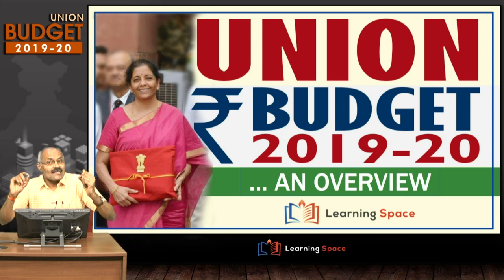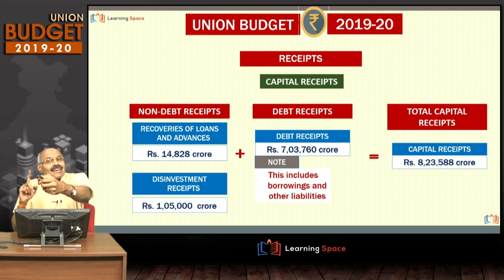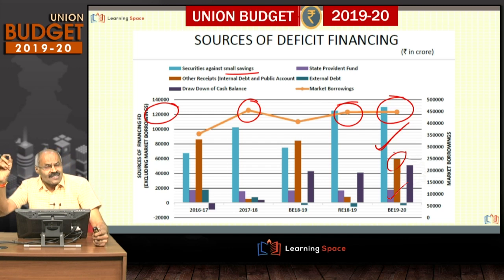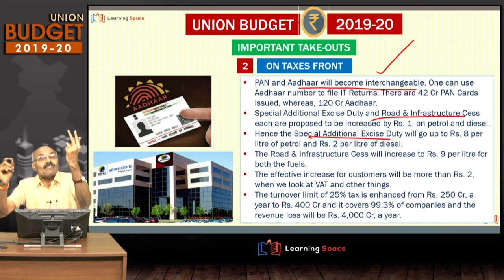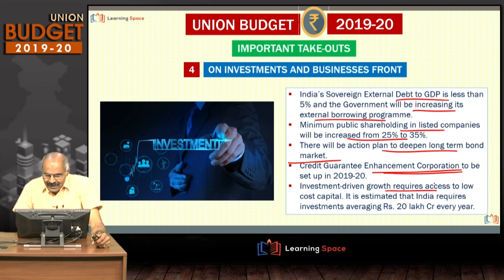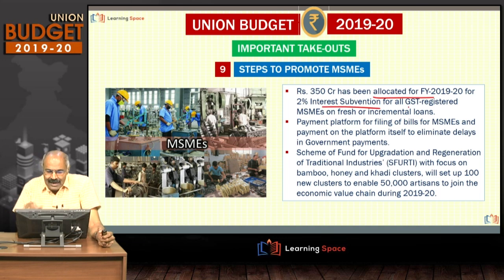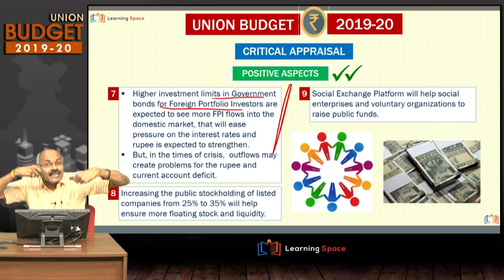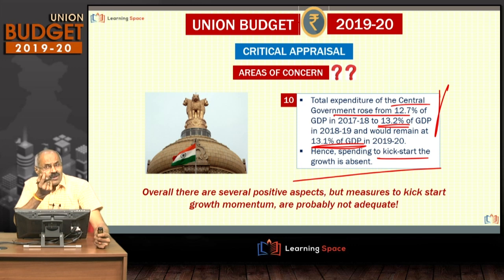Union Budget - 2019 20.. An Overview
This module presents an overview of the Union Budget - 2019-20. This will certainly help you to get a comprehensive view about the budget.